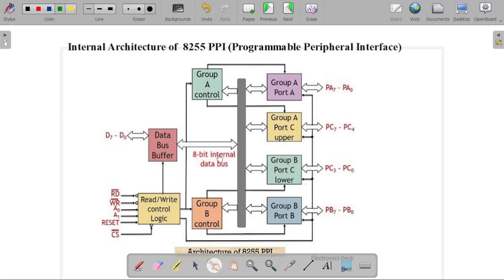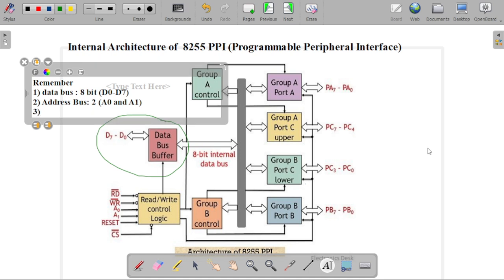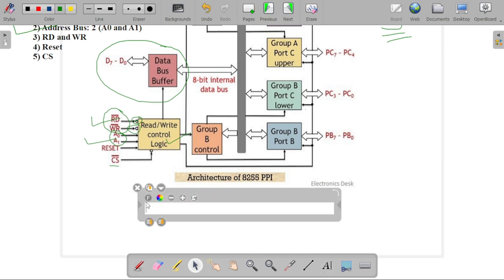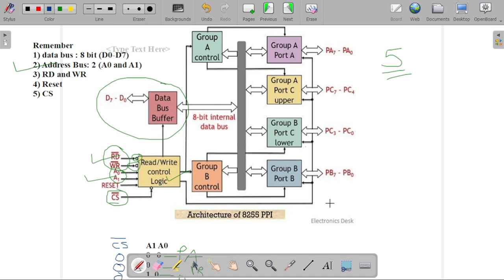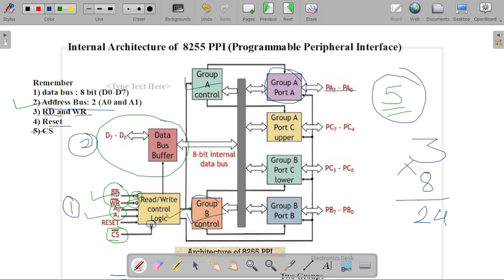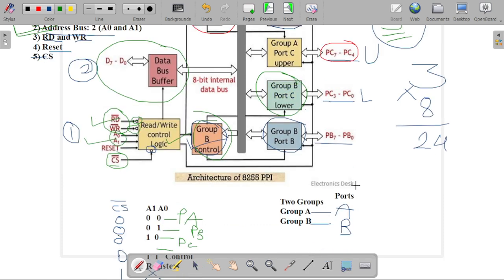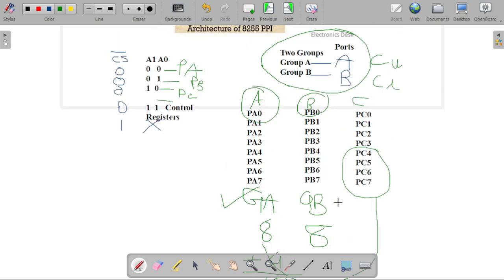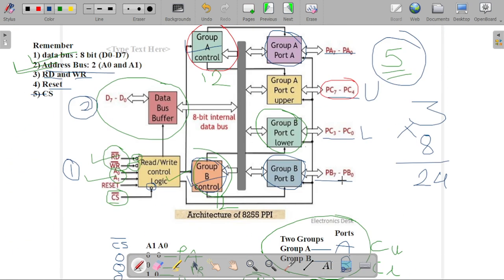Internal Architecture of 8255 PPI | Detailed 8255 Block Diagram Explained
This video explain the concept of 8255 PPI and pin description of 8255.

Unlock the secrets of the 8255 Programmable Peripheral Interface (PPI) with this in-depth video on its internal architecture. We break down the 8255 block diagram, explaining each component and its function within the system. Whether you're a student, engineer, or electronics enthusiast, this tutorial will help you understand how the 8255 PPI interacts with microprocessors to facilitate data transfer and control. Don't miss out on this comprehensive guide to mastering the 8255 PPI!